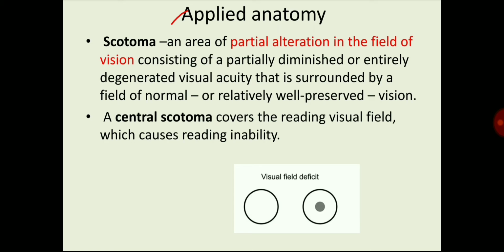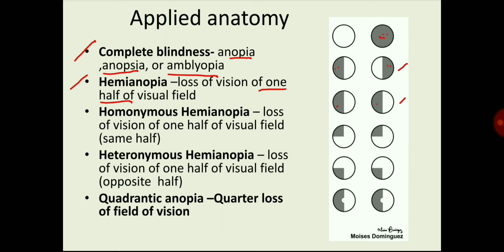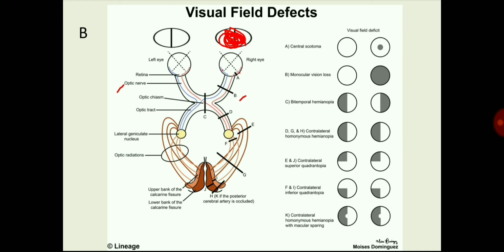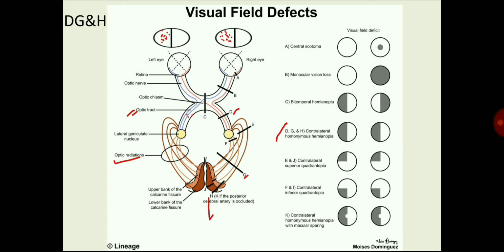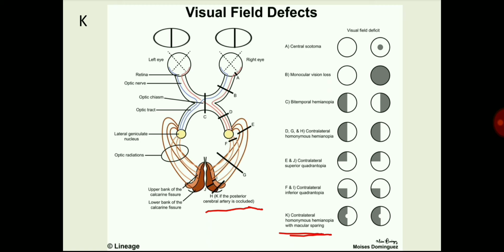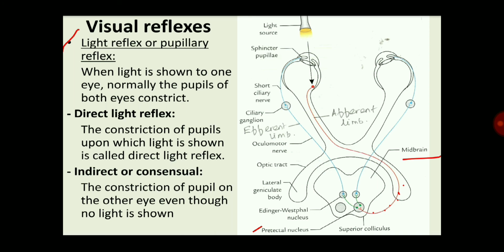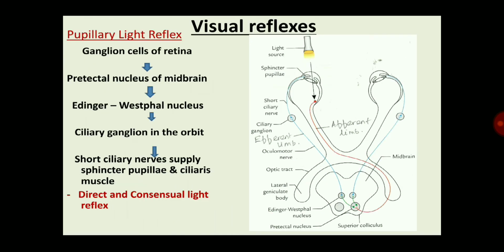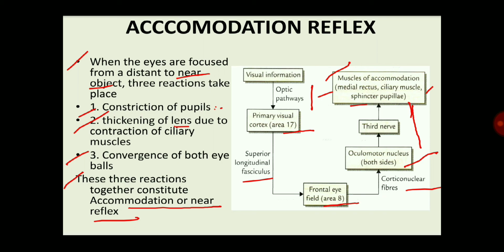OPTIC NERVE & VISUAL PATHWAY(Part -2)